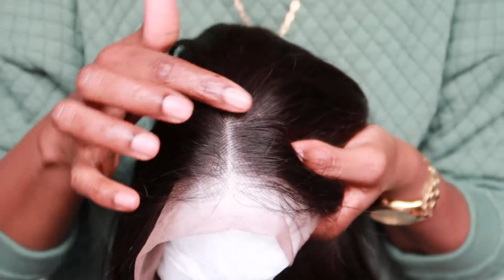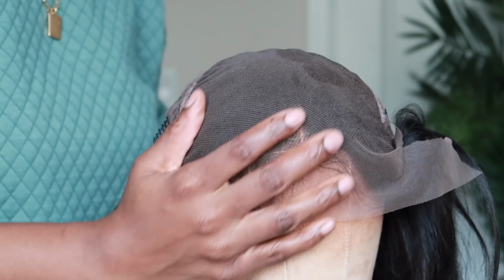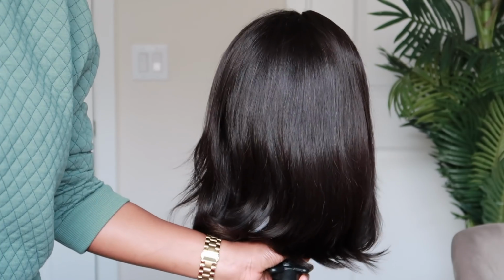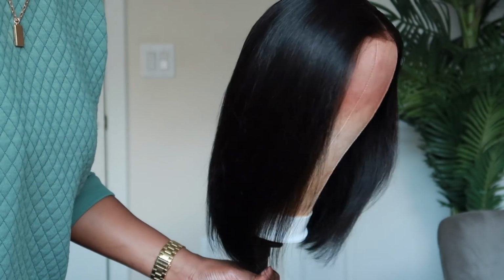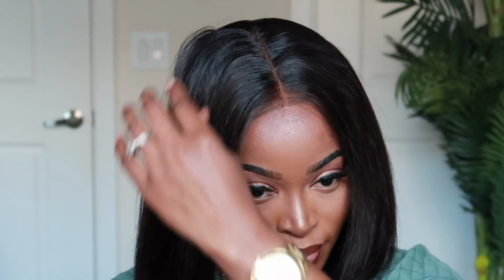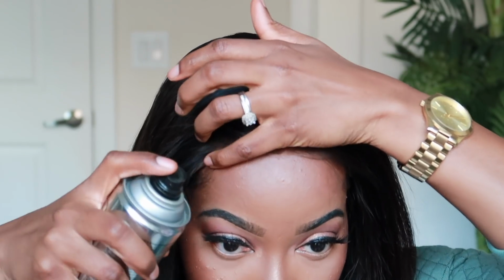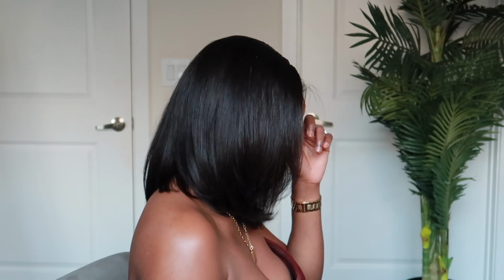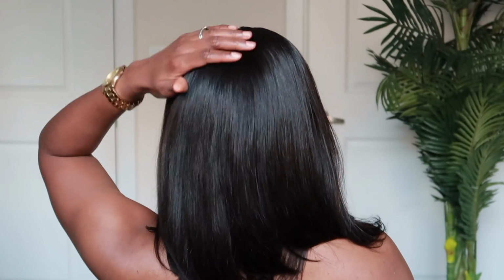I Did It‼️FINALLY a SILK PRESS That Will LAST😜Less than Salon Visit 🙌🏾No HEAT DAMAGE ft Bgmgirl Hair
Hey guys! Msnaturally Mary here👋🏾As you all know, I recently went to the Salon for the first time in 5 years. While there I got a SilkPress and a Trim on my 4b 4c Natural Hair. As shared in my previous butterfly loc video my silk press did not last long😩After 3 days my Silk Press was ruined. Well, in this video I share how to get the silk press look for less than my salon visit, NoHeatDamage 🙌🏾💃🏾I hope that you enjoy this video.

📌Deets on Hair:
Use My Special Code Get Extra $8 OFF: "Mary"

Bob 180% Density Brazilian Straight 12inch 13*4 Lace Front Wig

📌Products mentioned:

-Ruby kiss 3D face creator foundation & concealer: shade RDF14 :Level 14/Ton 14
-Nairobi Mousse:
-Flat Iron
-Sebastian Shaper Holding Spray
Bed Head holding spray
La girl pro-concealer: (fawn)

📌Music Deets:
Fresh
Crush
Pretty Pretty by Jasper Sawyer

📌My Previous Silk Press Video:
😳 THE WORST ENDS EVER‼️ My First SALON Visit in 5 YEARS 🤦🏾‍♀️Silk Press on Type 4 Natural Hair

📌My Previous Butterfly Loc Video:
🥴My SILK PRESS Did NOT Last LONG😭⇢BUTTERFLY LOCS For The WIN‼️ 🔥No Wrapping ft. Janet Collection